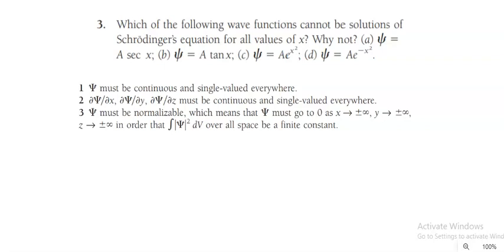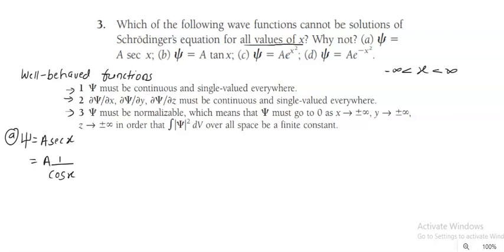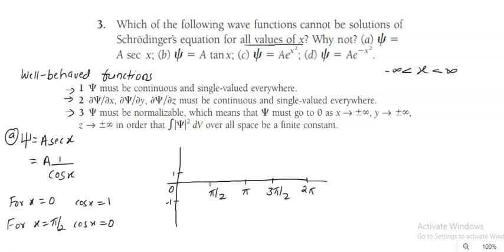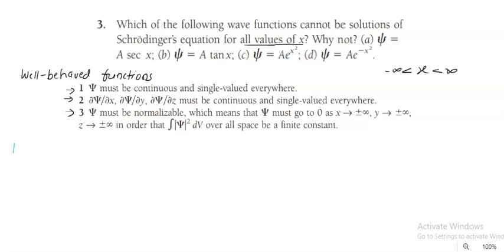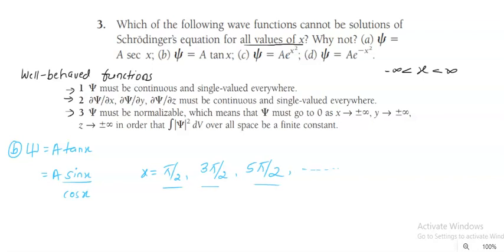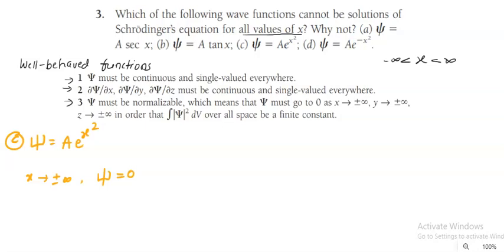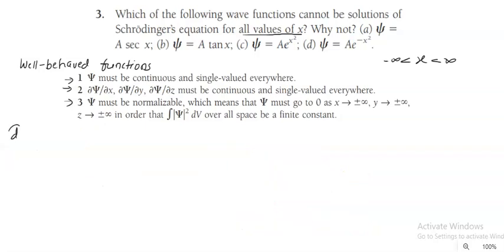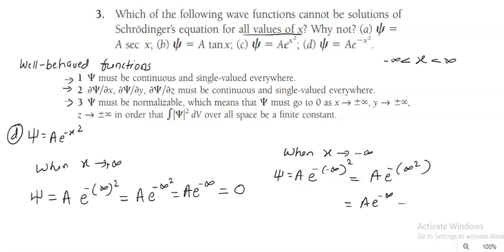Problem 5.3 Quantum mechanics (concepts of modern physics by Arthur Beiser)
Which of the following wave functions cannot be solutions of Schrödinger’s equation for all values of x? Why not? (a)   A sec x; (b)   A tan x; (c)   Aex2; (d)   Aex2.

Physics Modern Physics#Quantum mechanics